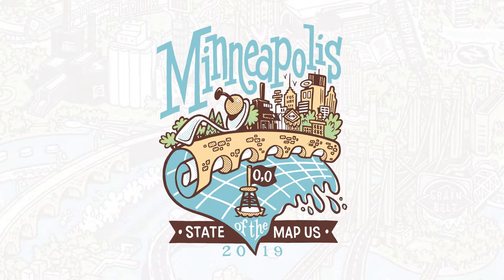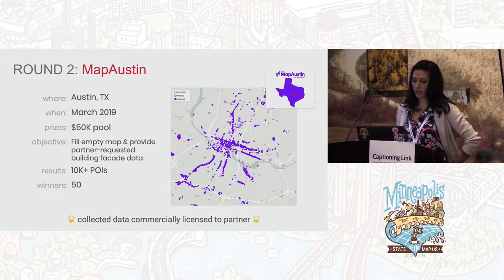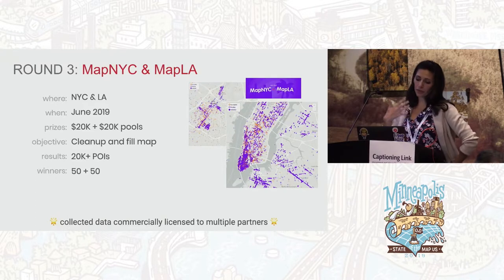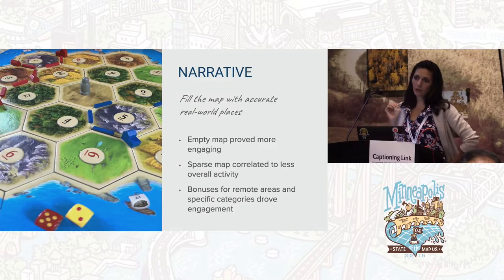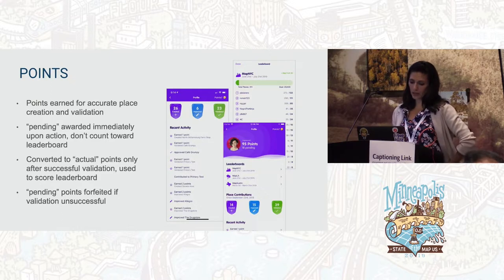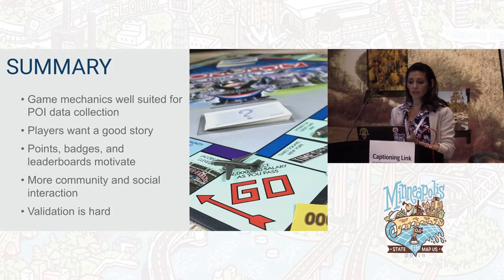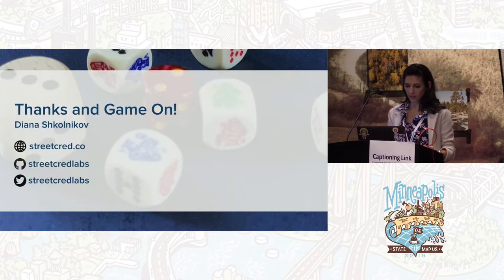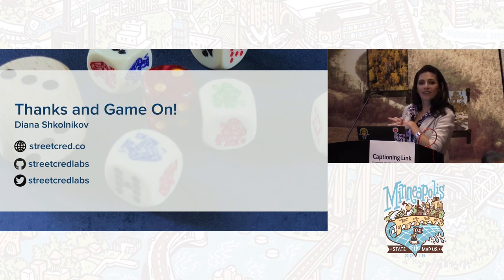Gamifying POI Data Collection - Diana Shkolnikov